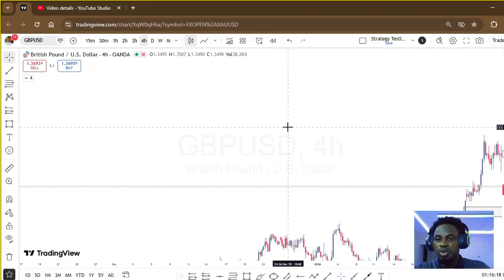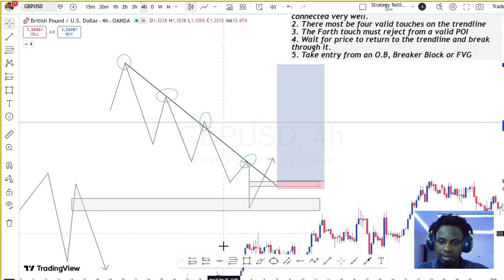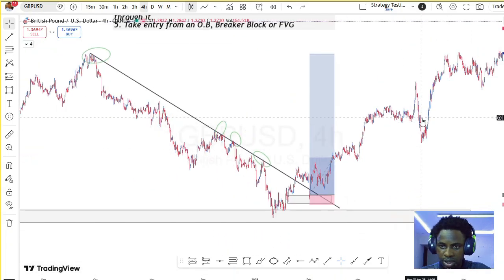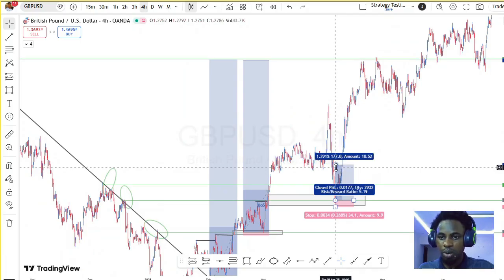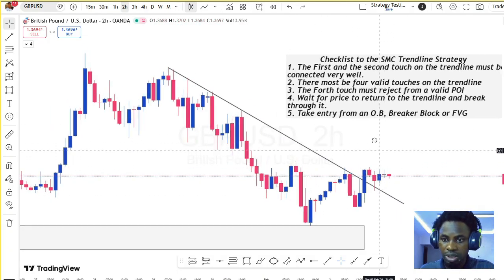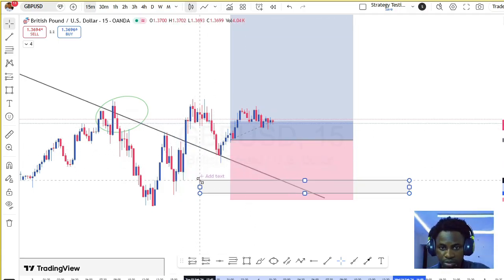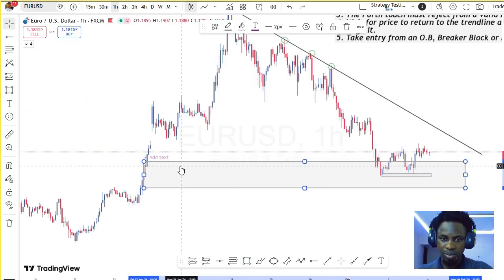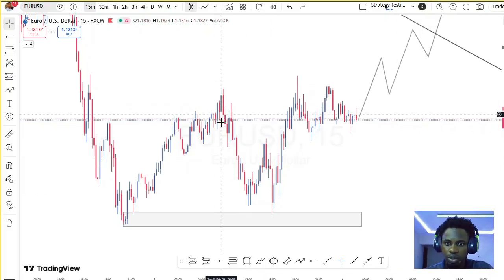I Used SMC Trendline Strategy and Got INSTITUTIONAL RESULT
In this video, I reveal a high-probability Trendline Breakout Strategy using Smart Money Concepts (SMC). Most retail traders lose money trading the 3rd or 4th touch of a trendline, but I'm showing you why the 5th touch break is the ultimate trap that delivers a massive 1:7 Risk-to-Reward ratio.

What you'll learn:

Why trendlines are "Liquidity" for big banks.
How to identify the 5th touch manipulation.
Using SMC (Order Blocks/FVG) for a sniper entry after the break.
Full trade breakdown of my 18RR setup.
[Connect with JoedaveFX] 📱